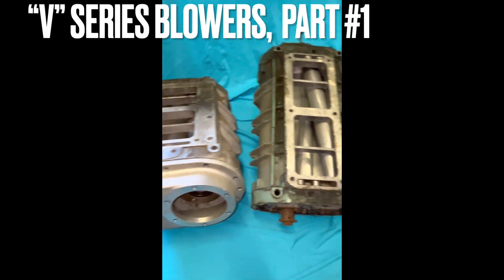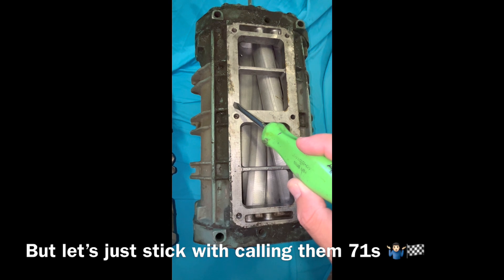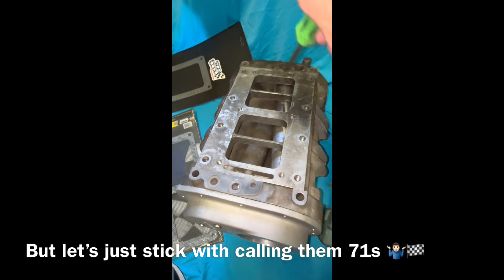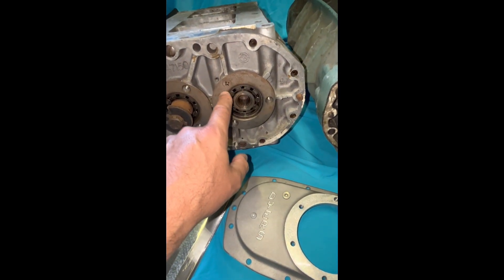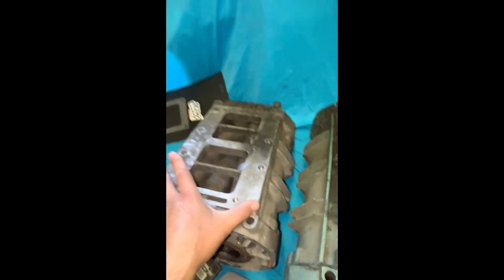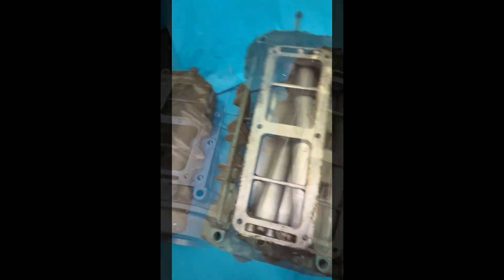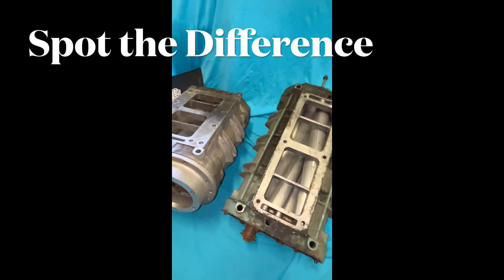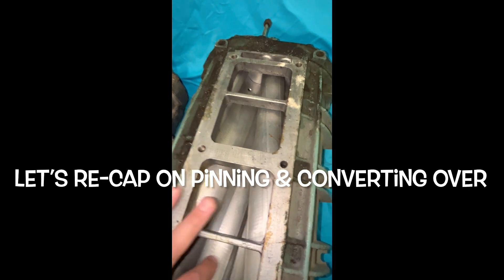6V71 Blower & 8V71 Blower #1, Diesel to Gasoline 🏁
We take a look here at the Detroit Diesel “V” series Blowers & compare differences between them & the traditional 71 series blowers & more.